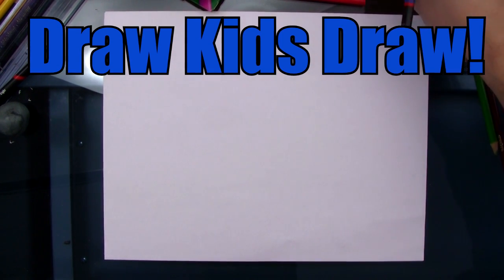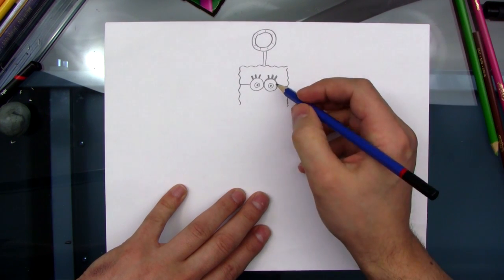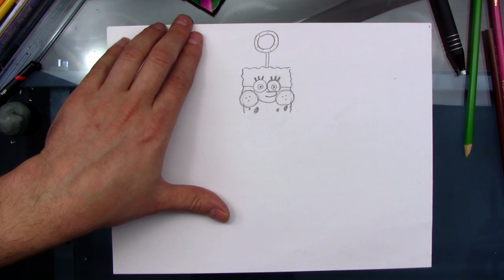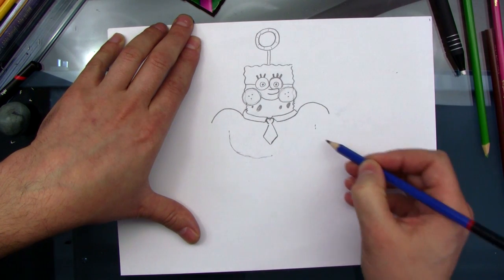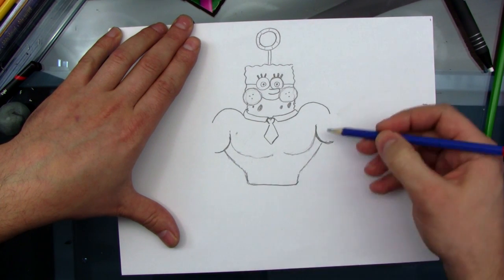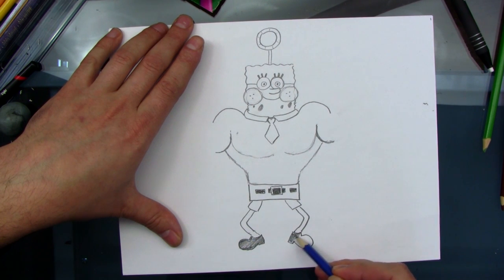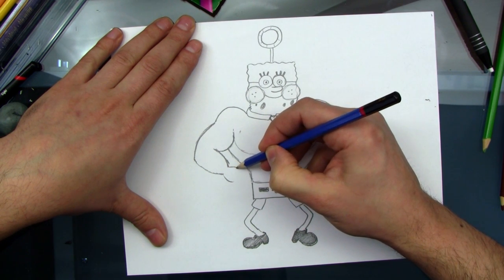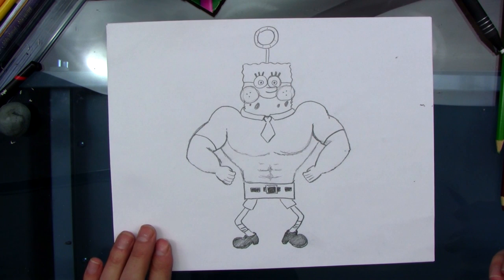How To Draw Spongebob Out of Water - Part 1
Step By Step Tutorial on Spongebob from the Movie Out Of Water, you know, when he's a superhero. Part 2 focuses on coloring and shading.